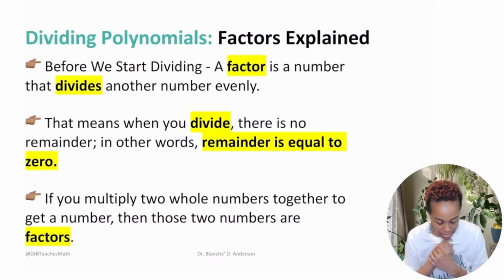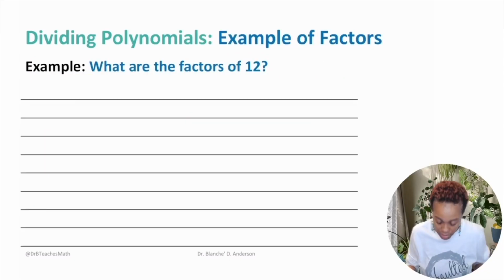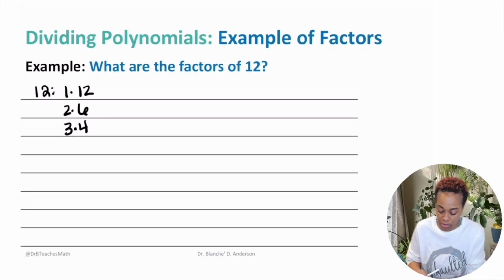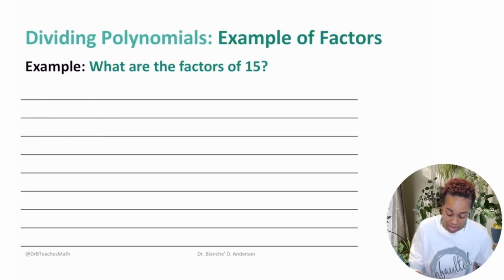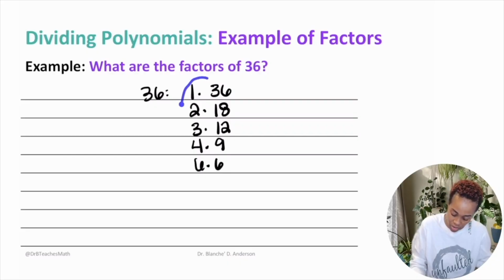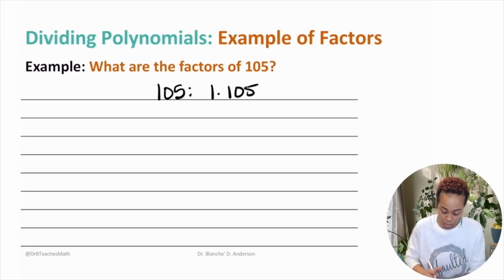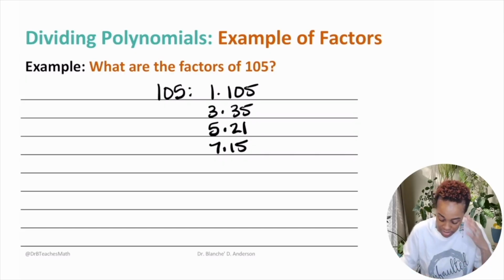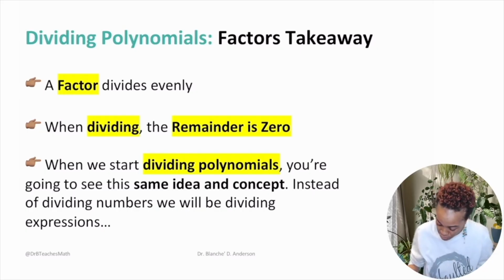Factoring Polynomials Explained | Dividing Polynomials Mini Lesson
This mini lesson explains how to factor polynomials and how factoring polynomials works by breaking expressions into simpler factors that can be multiplied back together. Understanding factoring is an important prerequisite for polynomial division and many higher-level algebra concepts.